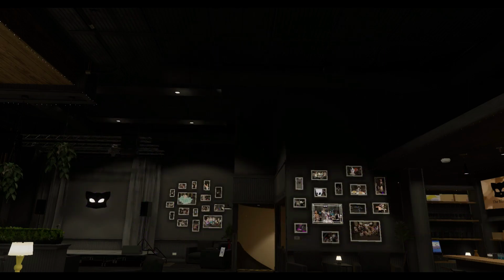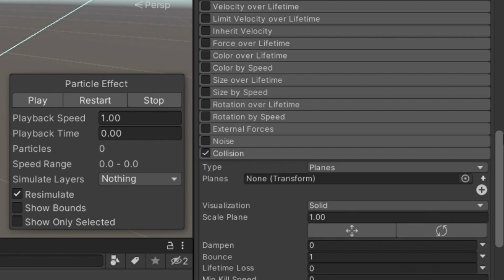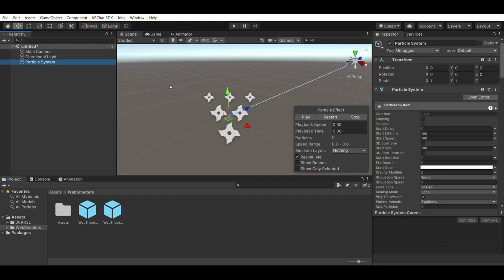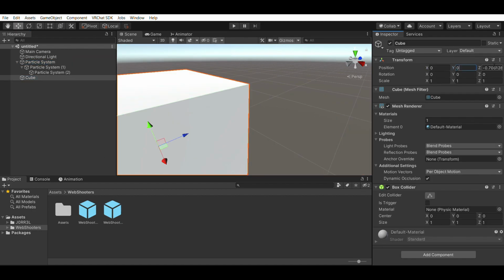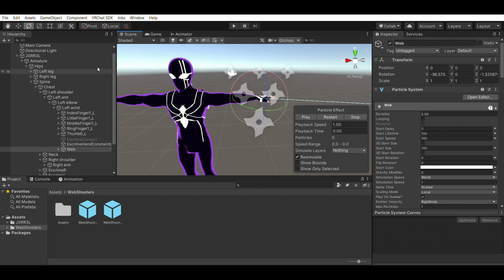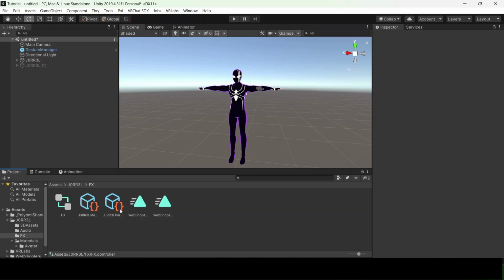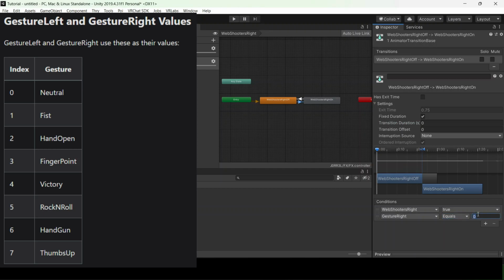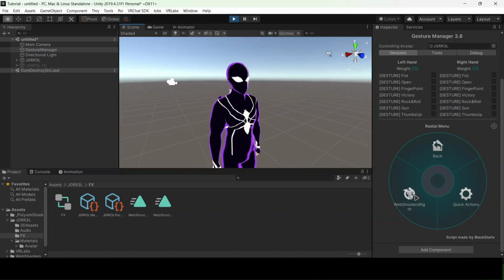VRChat Web Shooter Particles Tutorial (With Working Web Pull)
Welcome to the first tutorial I've made for something on Unity. Perhaps there will be more to come.

Chapters:
0:00 Intro
0:21 Making the web particle
1:35 Info on materials/textures
1:57 Testing the web particle
2:02 Making the parent particle
2:30 Making the child particle
2:56 Testing the particles
3:27 Putting the web shooter into your avatar
4:16 Animating the web shooters
5:03 Adding the animations to the FX/Menu/Parameters
6:48 Testing the finished web shooters
7:06 Outro

Worlds featured in video:
- The Black Cat
- Avatar Testing Chamber